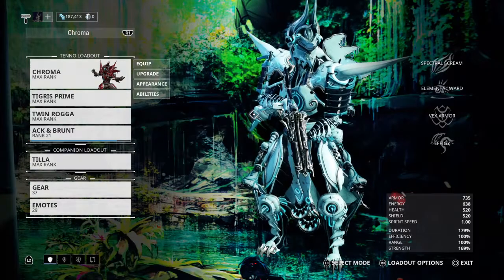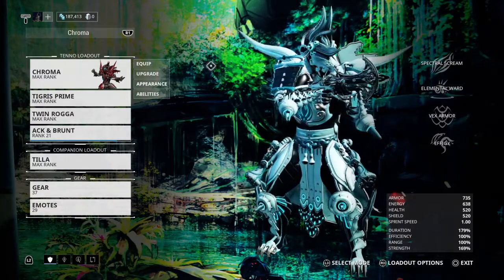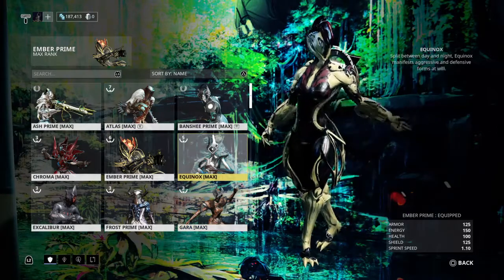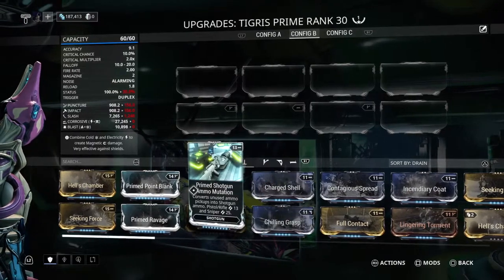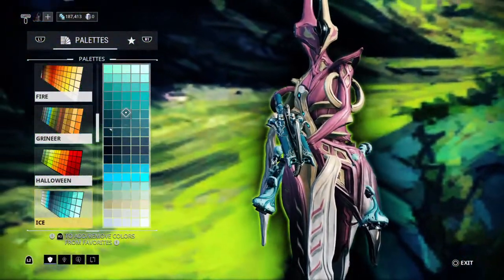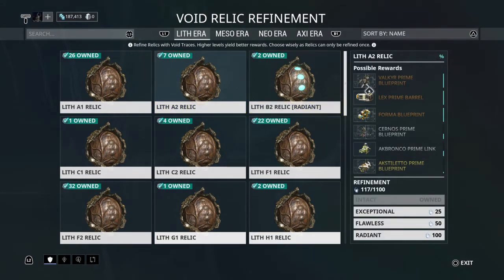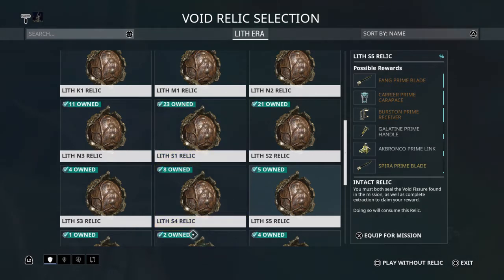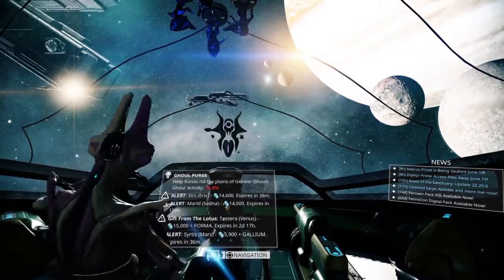Rant On How The New Console UI Update Breaks The Game | Warframe